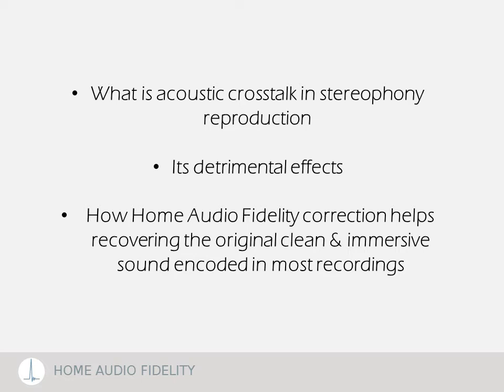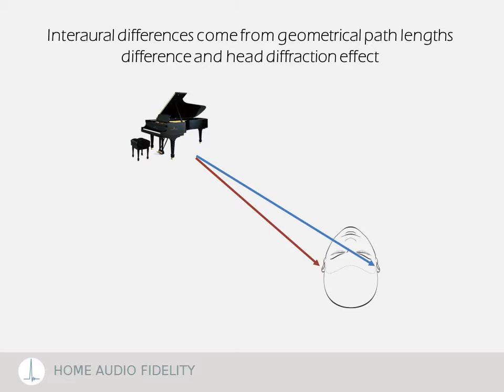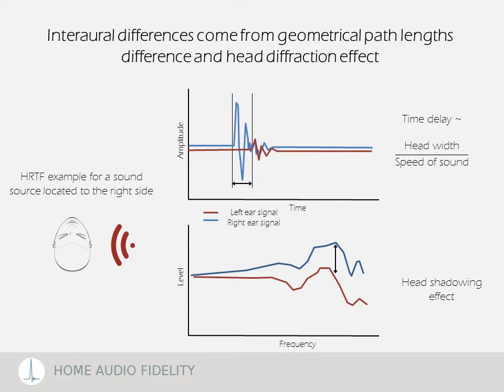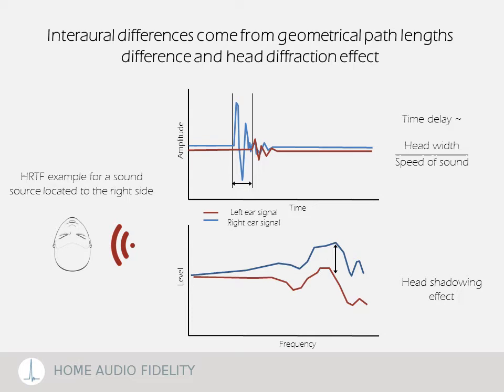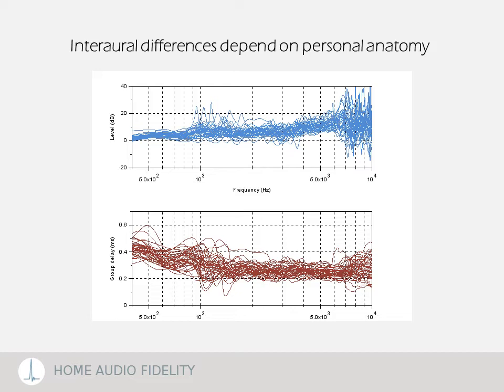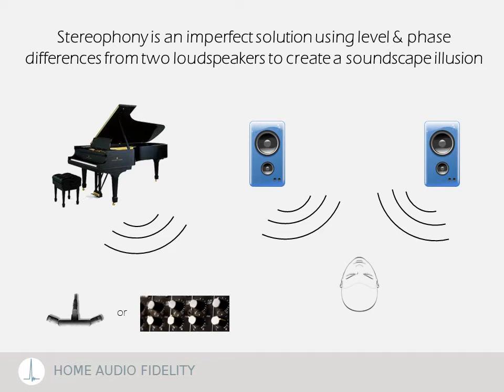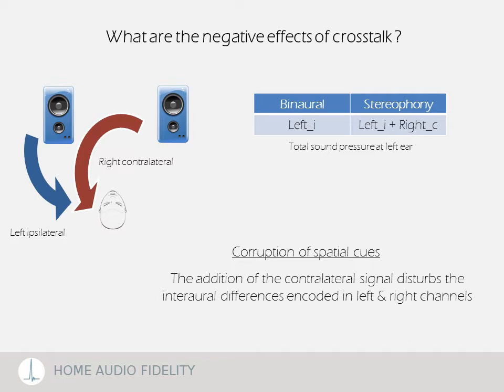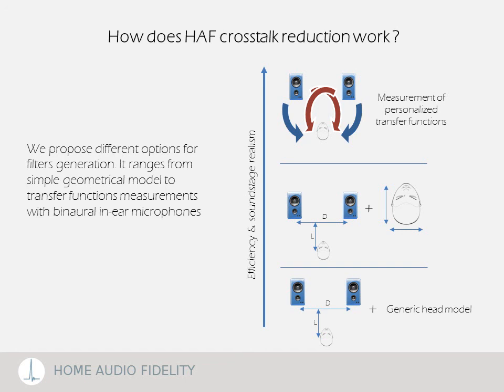HAF crosstalk reduction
A tutorial about stereo acoustic crosstalk and solutions offered by Home Audio Fidelity to reduce it.